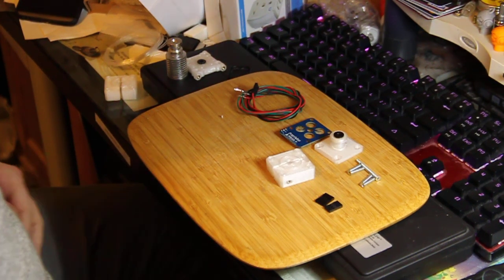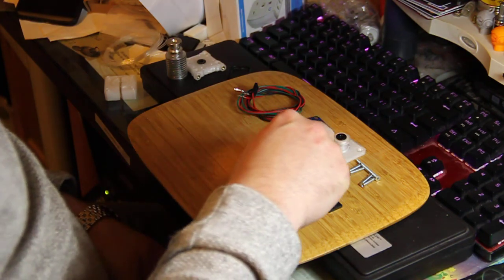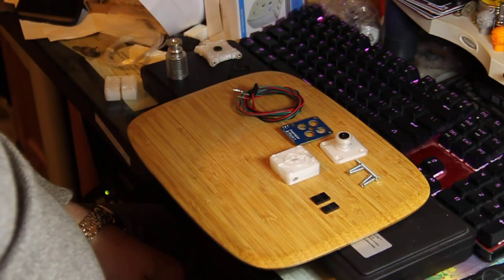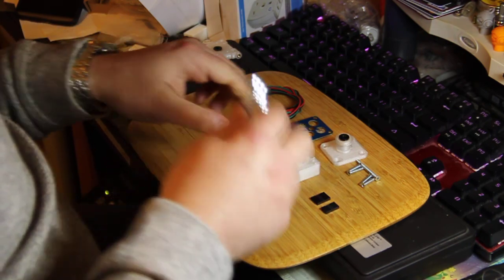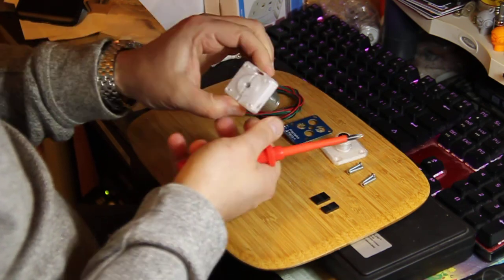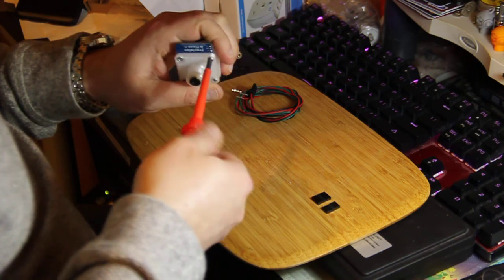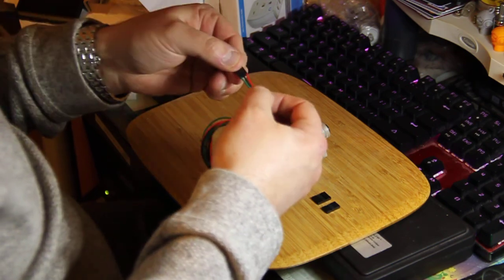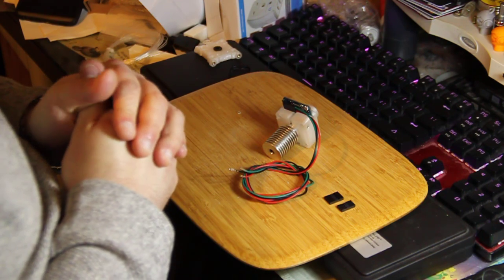Precision Piezo Orion Module - Overview and Assembly.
This video describes the Precision Piezo Orion hotend Z-probe module's general function and assembly. Probe with an accuracy of up to 5 microns (depending on 3D printer).